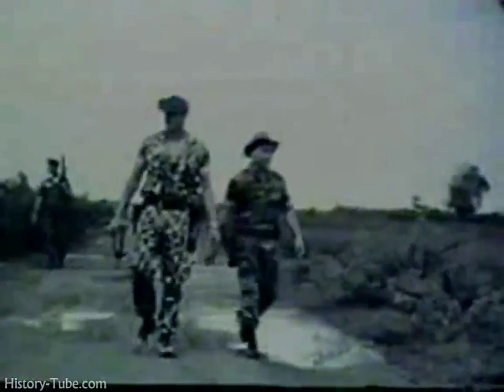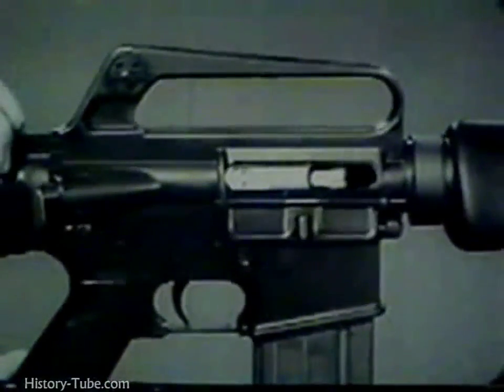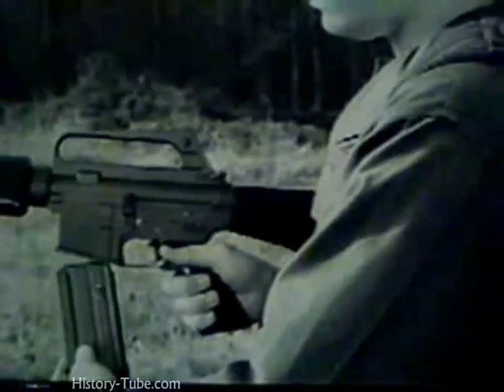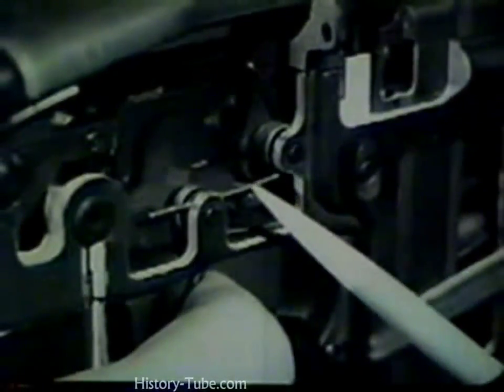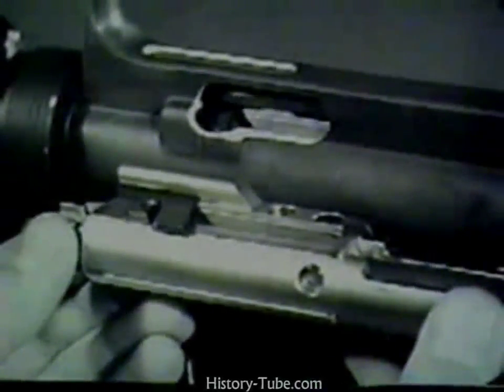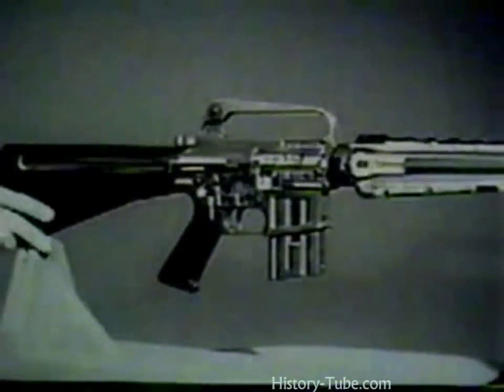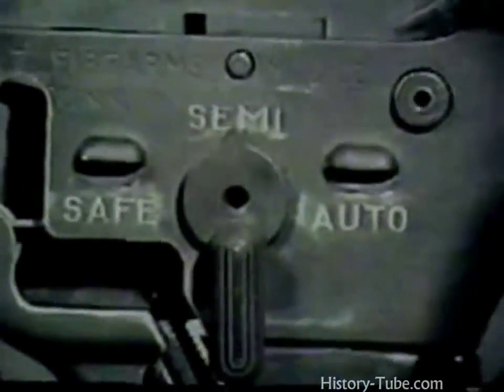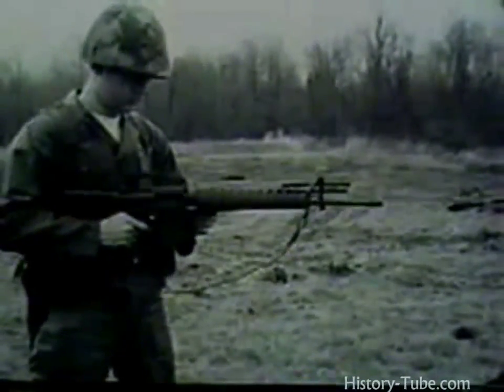How It Works Channel - XM16E1 Rifle 5 56mm